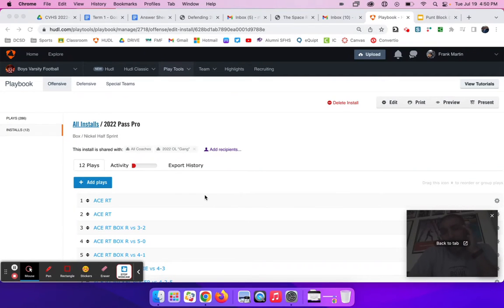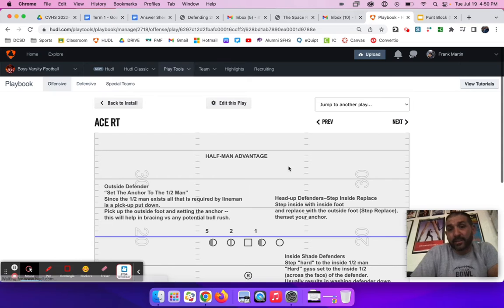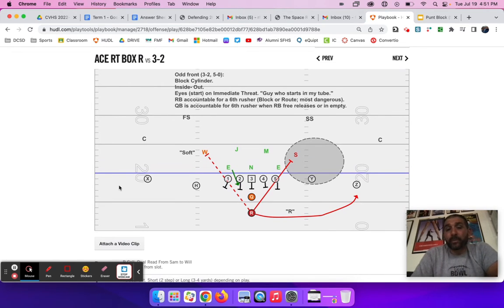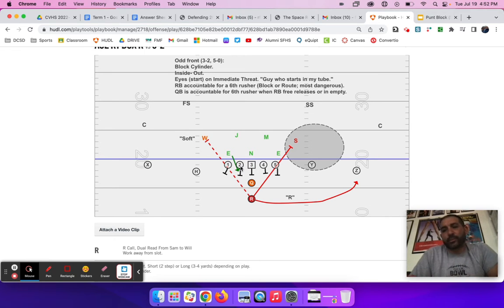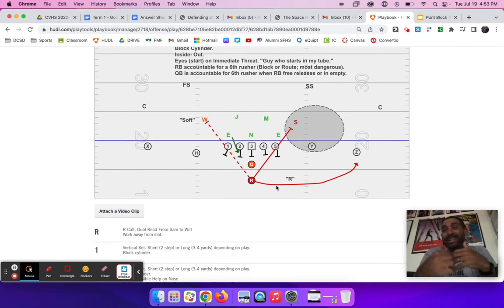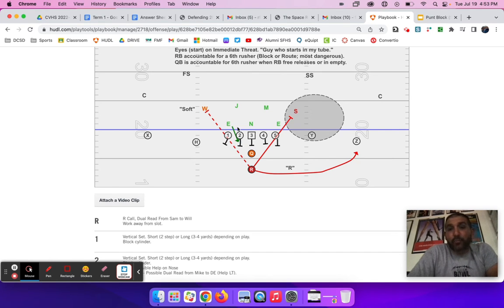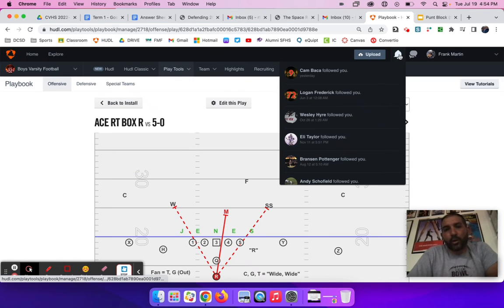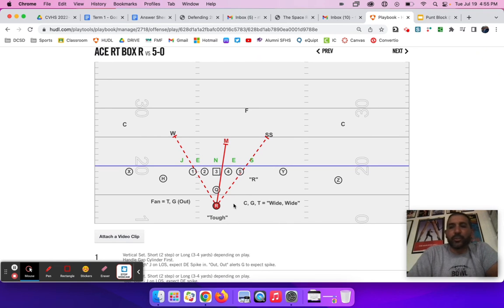Pass Pro vs Odd (3-2, 5-0)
Center EYES ON 0
Guards = 1st DL outside of C
Tackles = 2nd DL outside of C